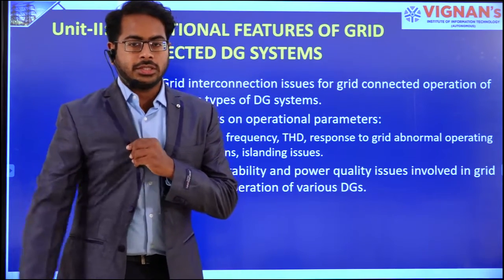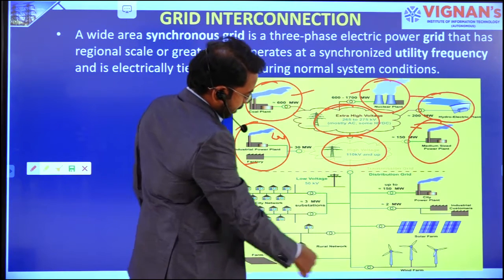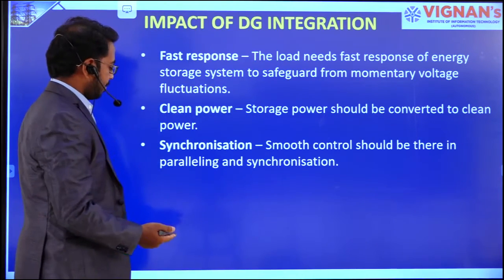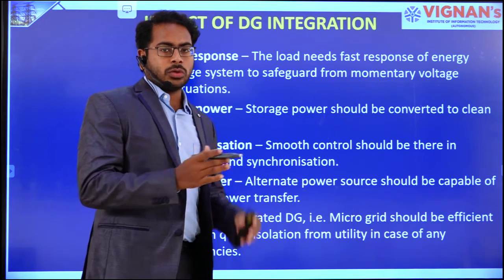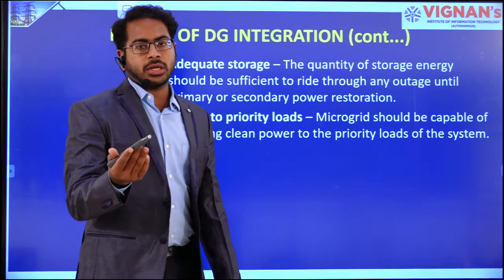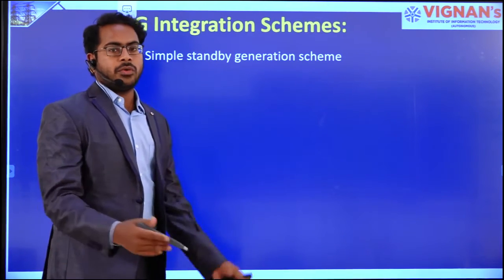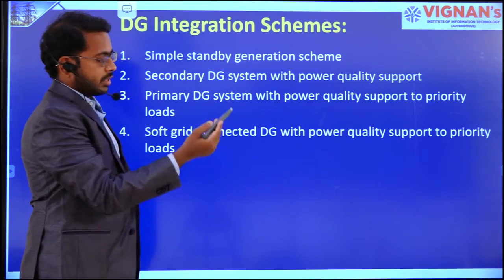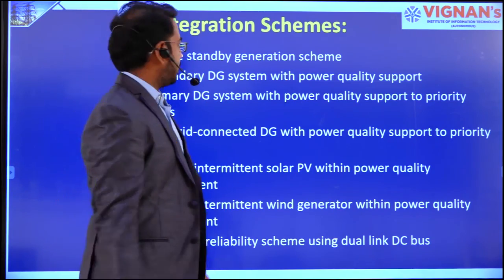DGMG L2.1(Impact of DG integration, DG integration schemes)